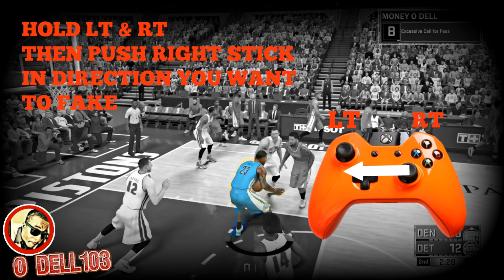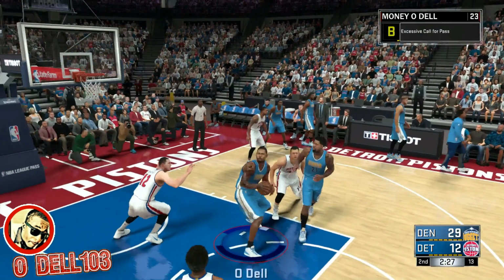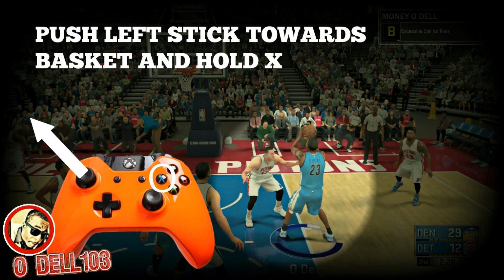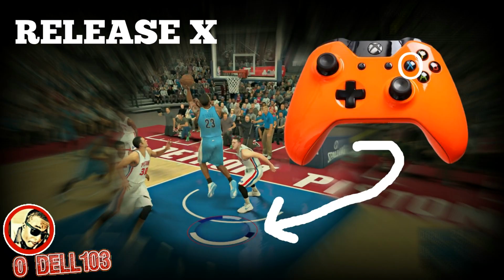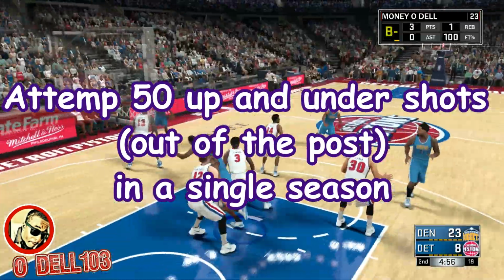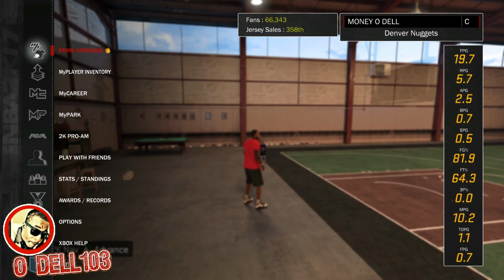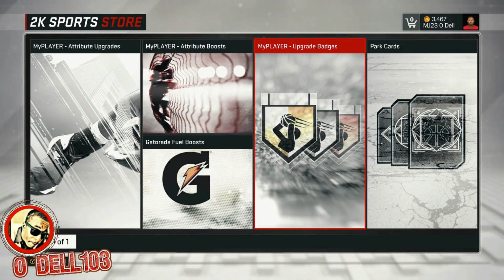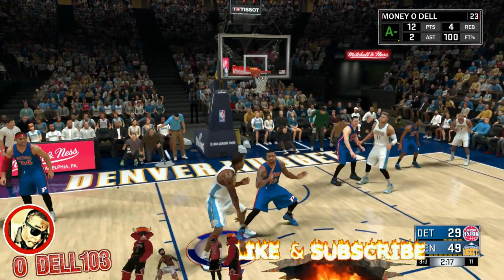NBA 2K17 DREAM LIKE UP AND UNDER BADGE | BIG MAN POST MOVES TUTORIAL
this is how you get the dream like up and under badge . This also a tutorial on how to do it the move.

XBOX ONE GT: MJ23 O DELL

KEEP IN TOUCH BRO